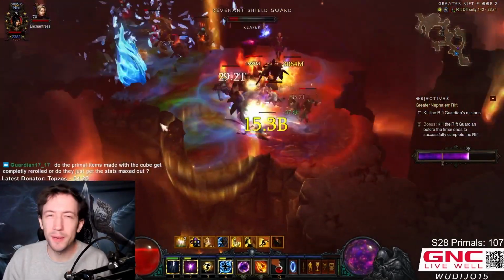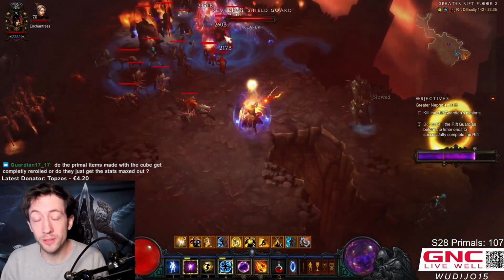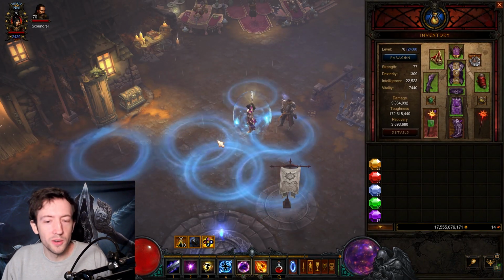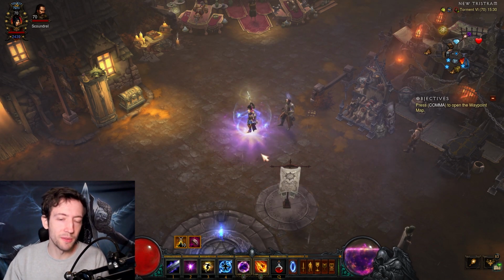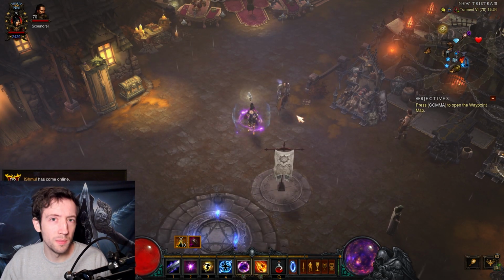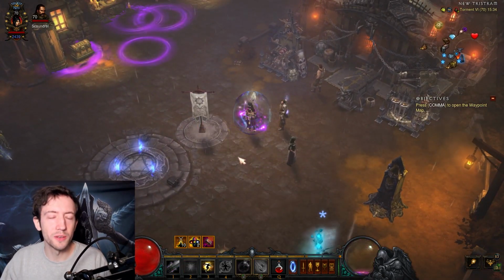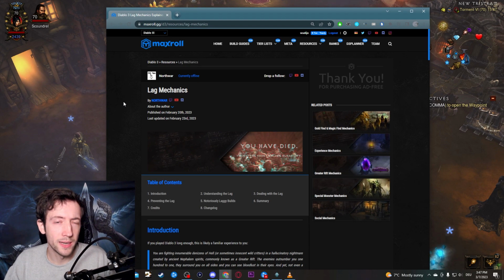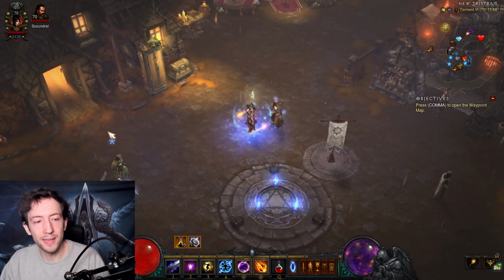What to do about Lags with Tal Rasha Wizard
2. Become a channel Member by clicking the "Join" button or this link (and get unique perks!):
3. Become a Twitch Subscriber (or use your monthly free Twitch Prime if you are an Amazon Prime user)
5. Like/comment/share my stuff!
6. Give me feedback how to improve!